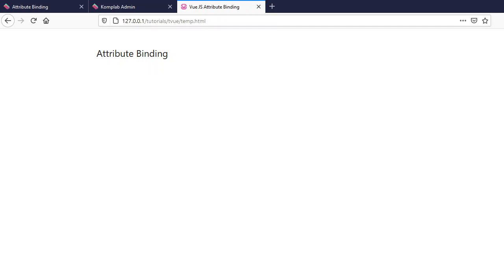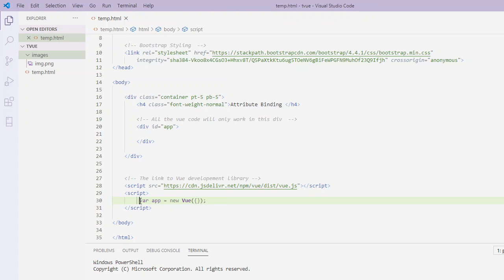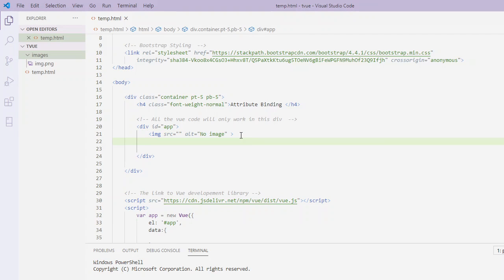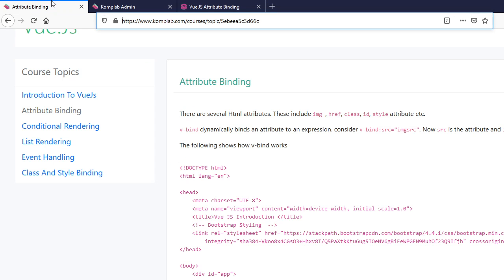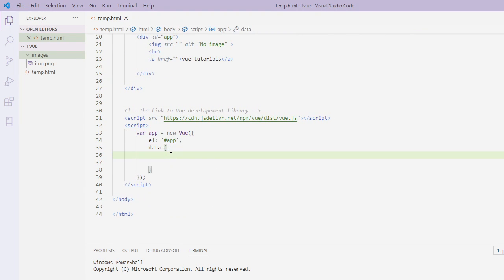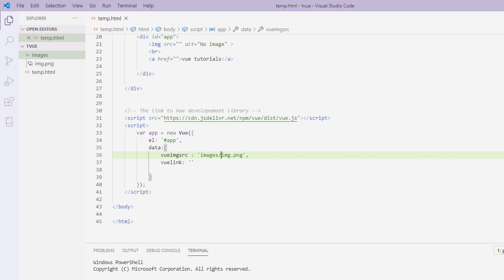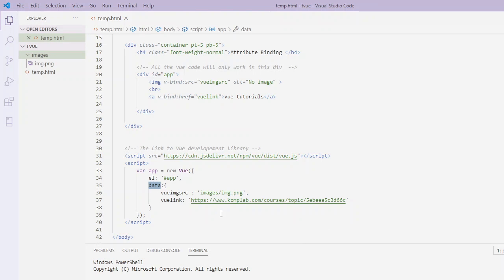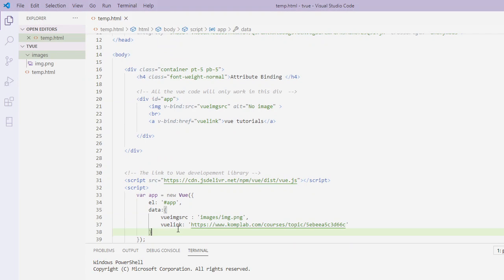Vue Tutorial 2 Attribute Binding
Attribute Binding

There are several Html attributes. These include img , href, class, id, style attribute etc.

v-bind dynamically binds an attribute to an expression. consider v-bind:src="imgsrc". Now src is the attribute and imgsrc is the expression.